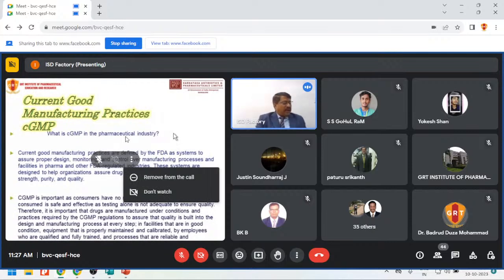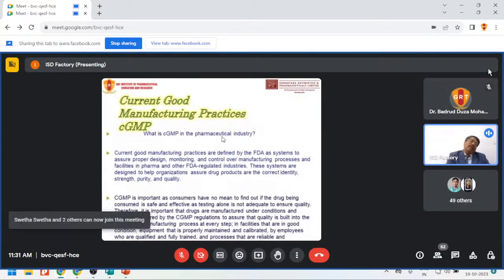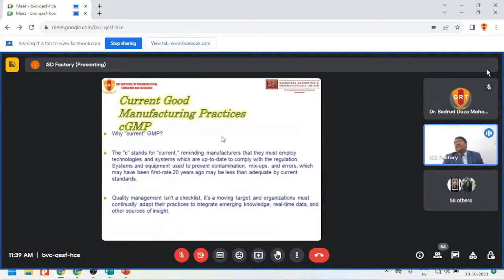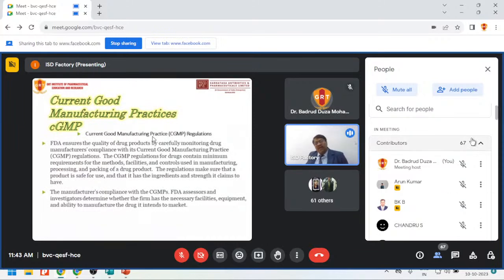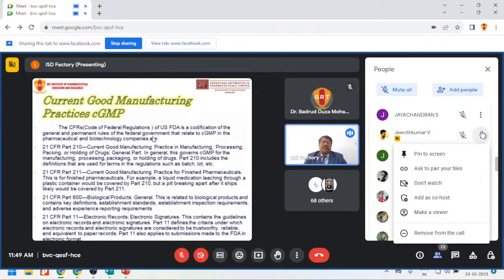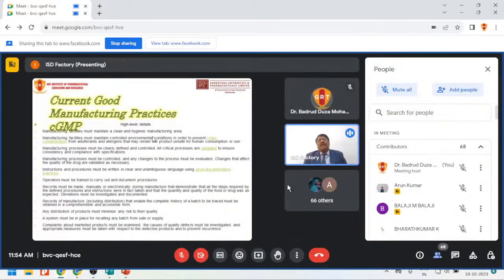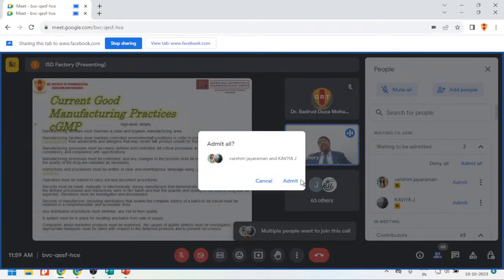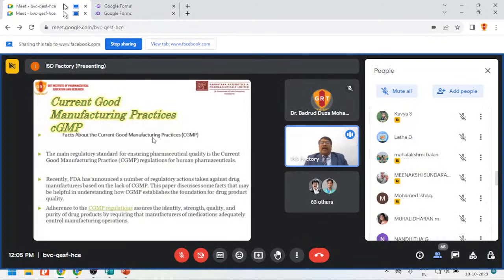Copy of Webinar on "current Good Manufacturing Practices" by Mr. K Durga Prasad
Webinar on "current Good Manufacturing Practices" by Mr. K Durga Prasad garu on the occasion of Current Good Manufacturing Practices Day